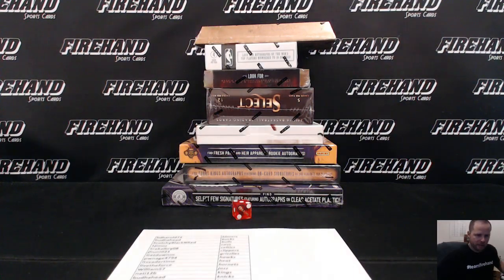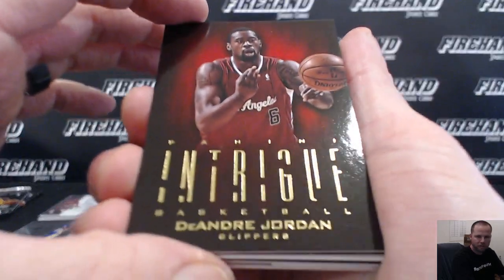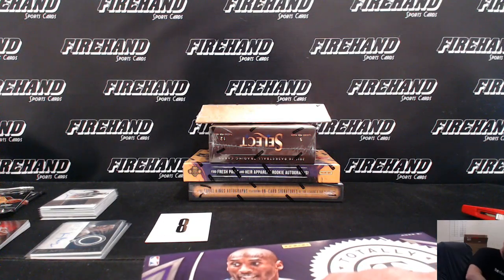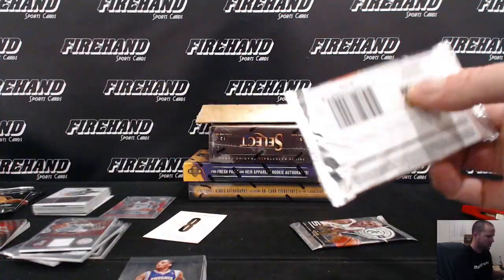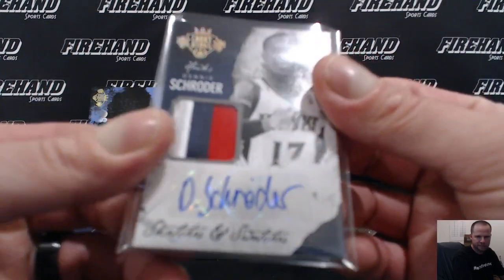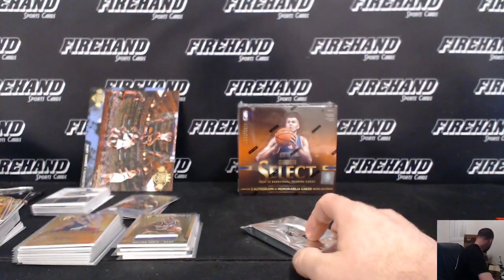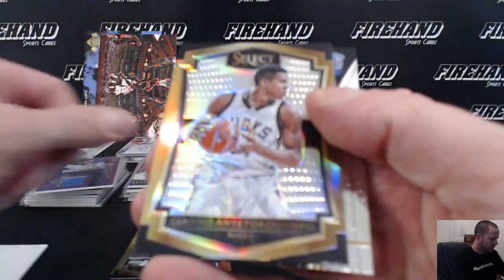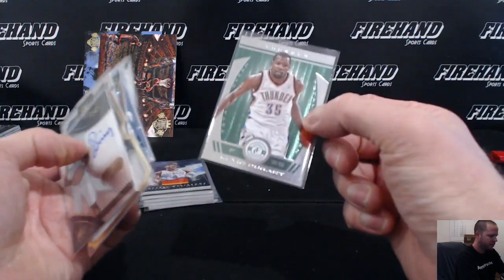Run & Gun Basketball 8 Box Mixer Break ~ 3/28/16